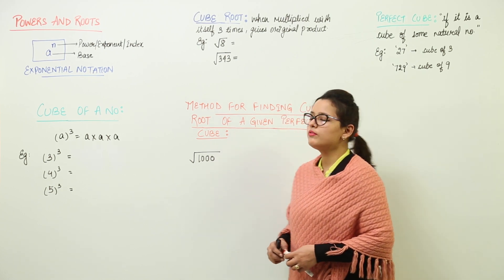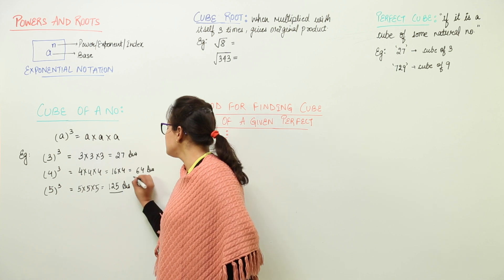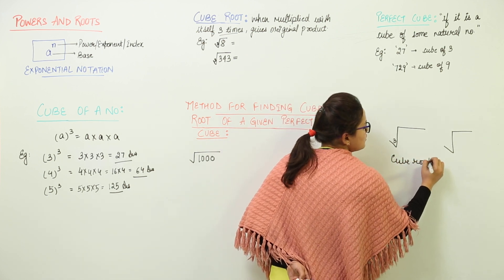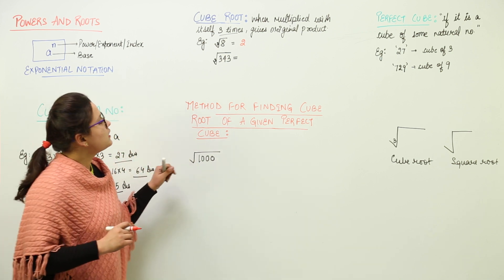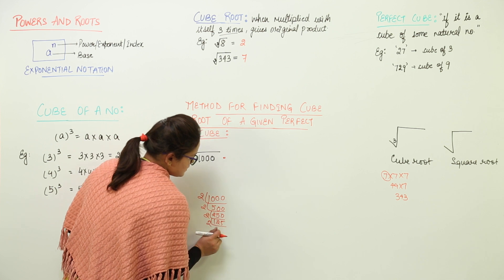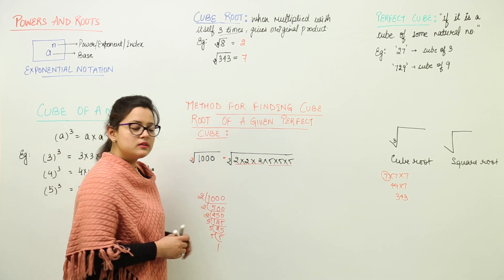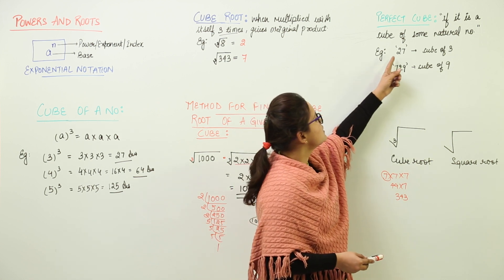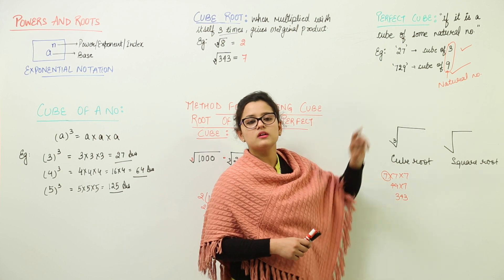Best Free Topic l Class 6th | Maths | ICSE | Chapter 14 | POWER AND ROOTS l L4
Math is easy when taught by right teacher, learn from the best, Teachers at TeachigBharat are familiar with this art because they are masters of their subjects. This Concept ( ICSE Class 6 ) have been explained in this bullet course and each and every minute detail has been covered so that students have a thorough understanding and can deal with any question based on this topic. TeachingBharat.com presents its full range of professionally developed Math Lectures Exclusive Copyrights of teachingbharat.com Lectures by Ph.D. professors. Whiteboard Lectures by TeachingBharat For one-to-one tuitions visit teachingbharat.com, the best teachers available across India.